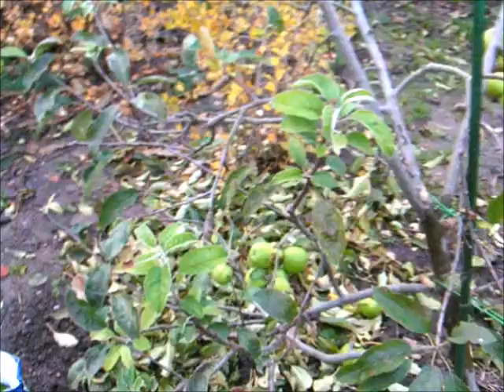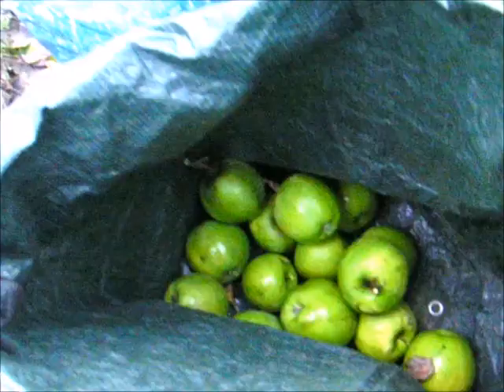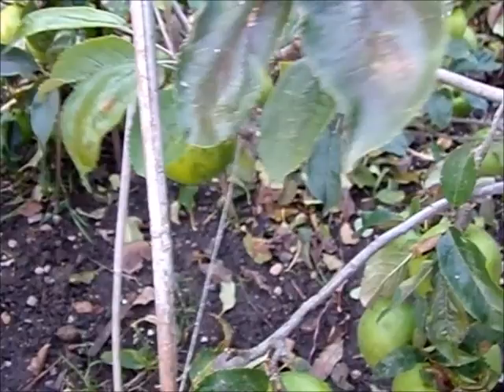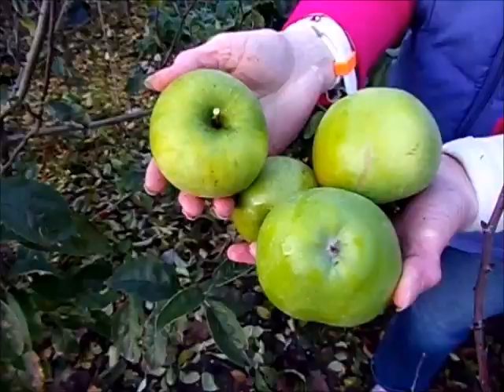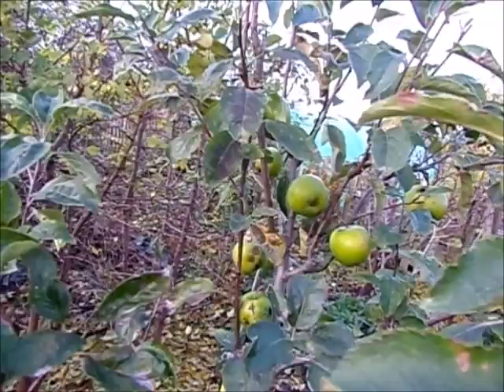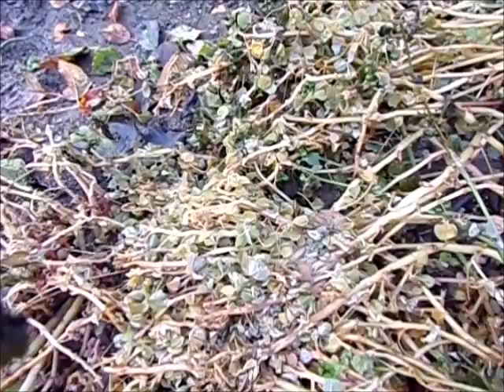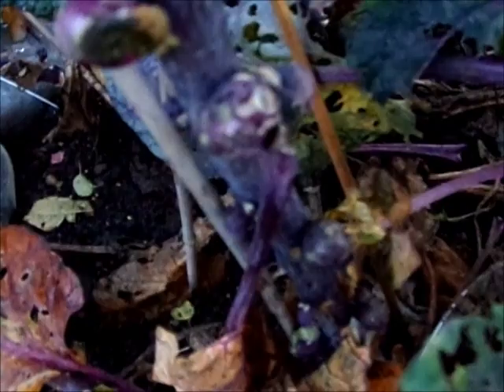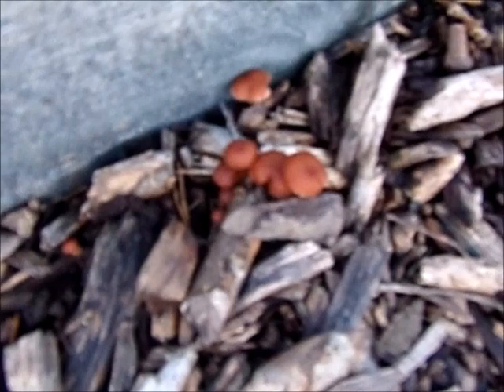Allotment Update 22.11.19 Granny Smith Apple Harvest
A quick allotment update during a brief dry spell a couple of days ago and just before the heavier frosts descend!